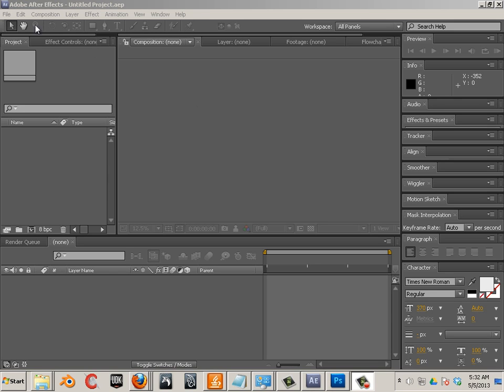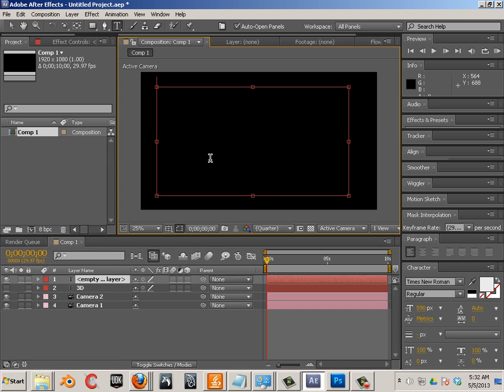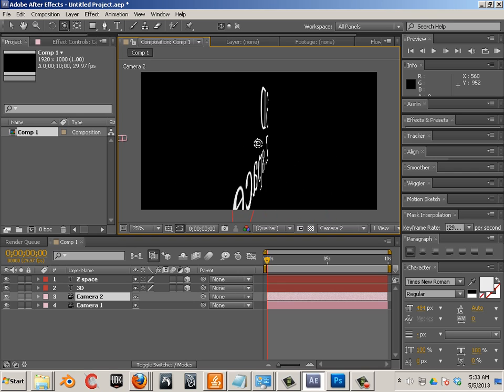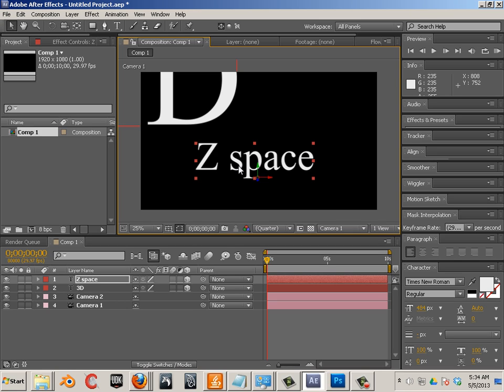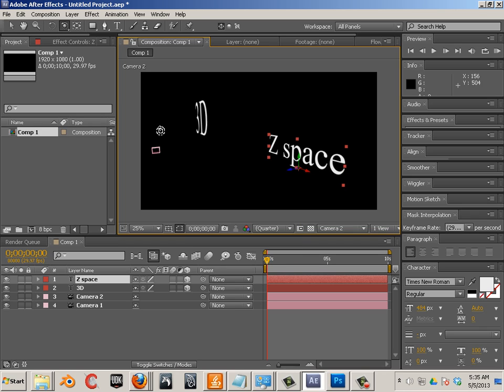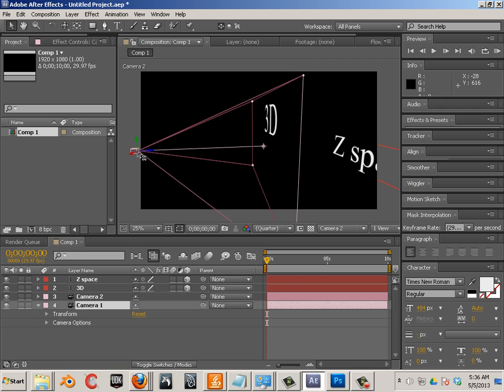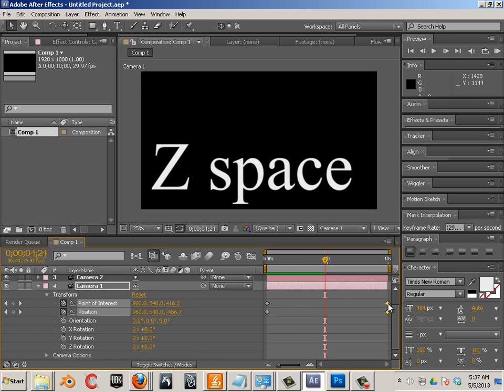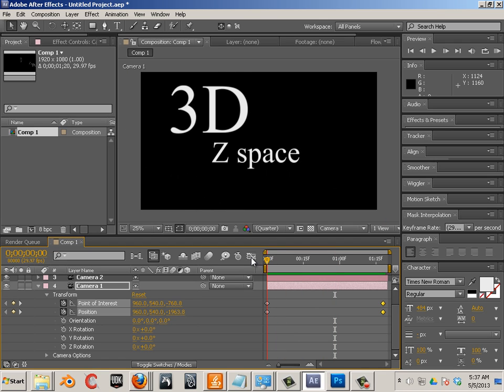0115 After Effects) Z space